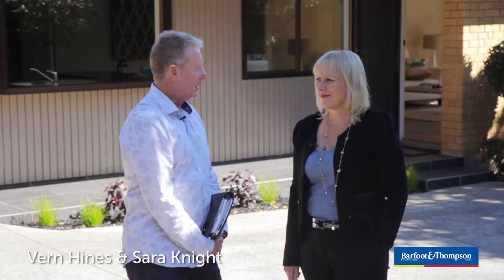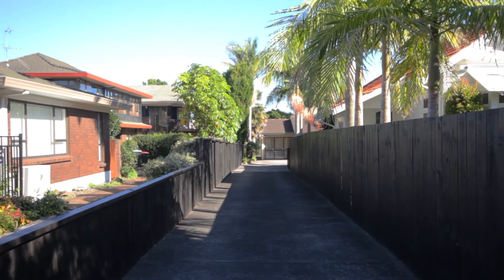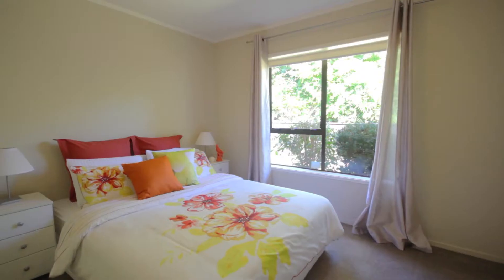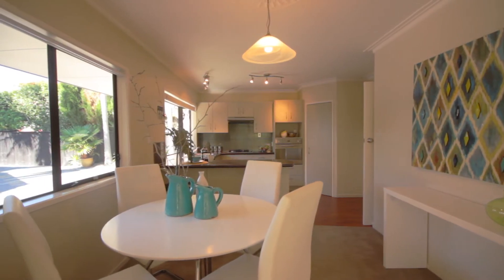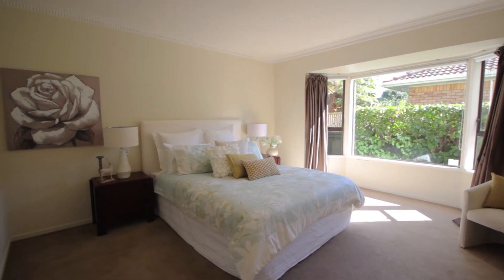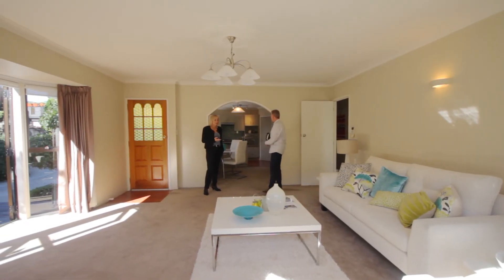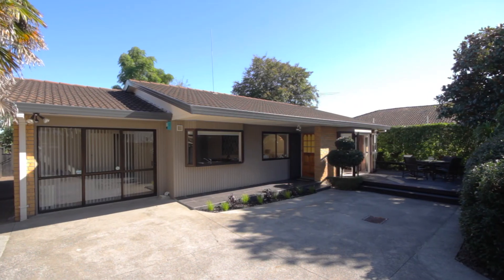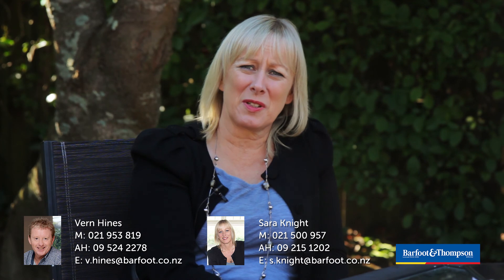SOLD - 14A Orakau Avenue, Epsom - Vern Hines and Sara Knight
GZ Single Level Brick Beauty

So rare we couldn't find any comparable sales in the last 12 months. This fantastic 3 double bedroom single level brick and tile townhouse is on a very generous, totally flat and totally private ...

Property Marketed by: Vern Hines, Mt Eden and Sara Knight, Mt Eden